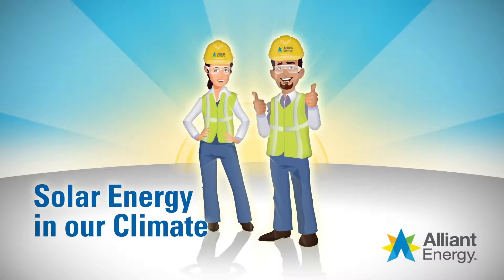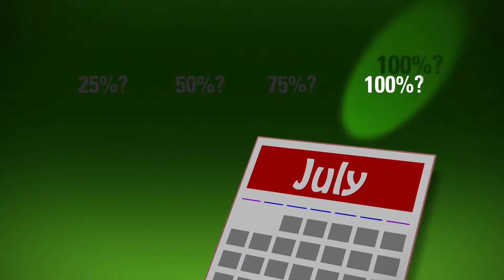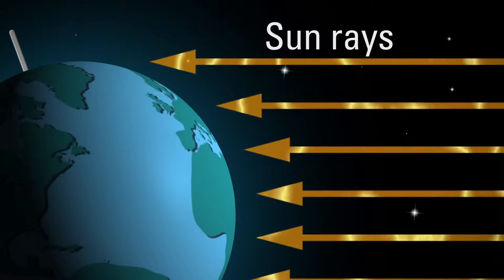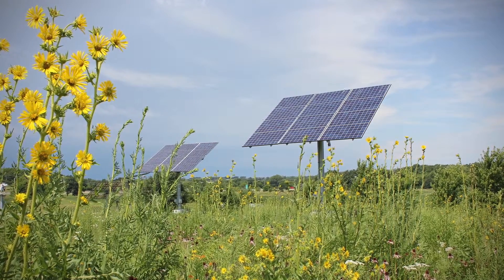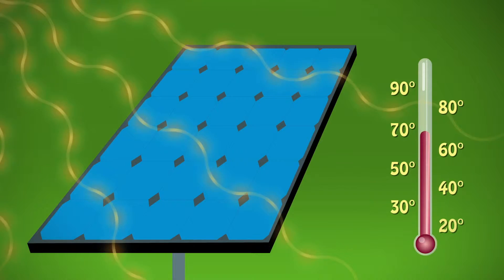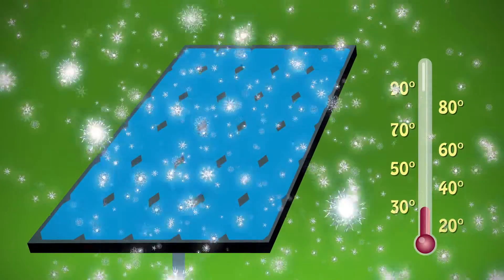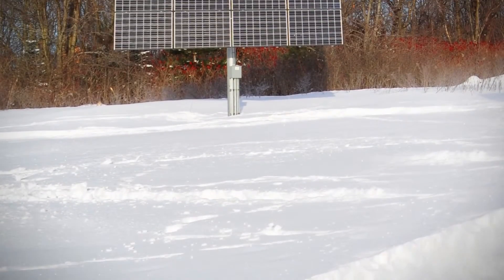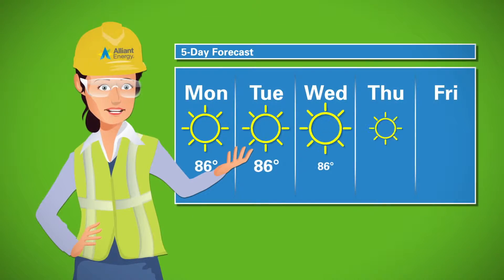Solar panels in the winter | How does climate affect solar power?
How does our location in the Midwest affect solar energy and what are the challenges in different climates? Watch this video and find out how solar panels work better during the winter even when there's less sunlight! (Presented by AlliantEnergyKids.com)